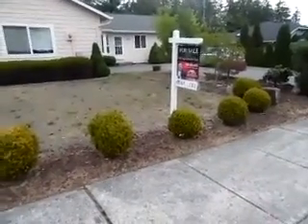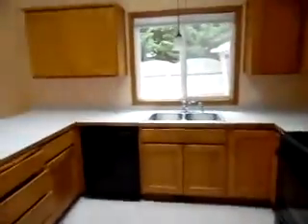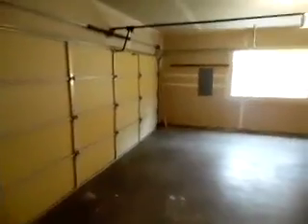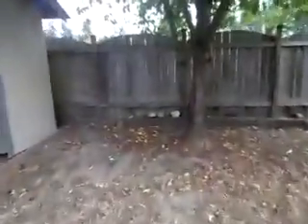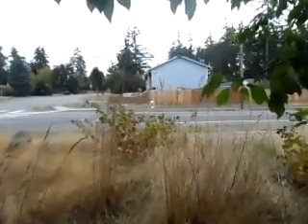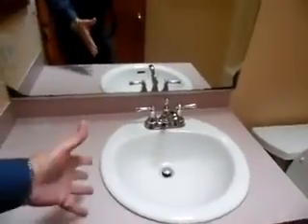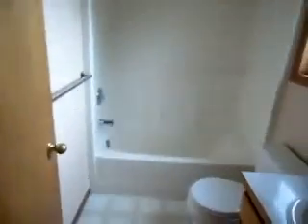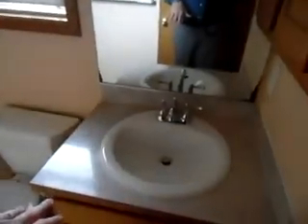988 SW 1st